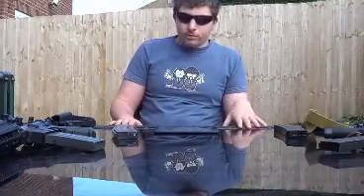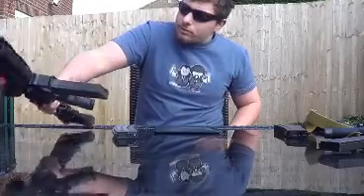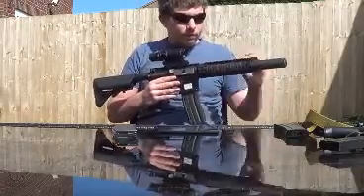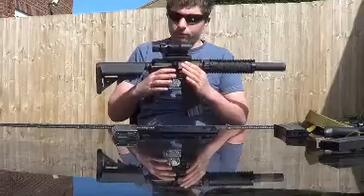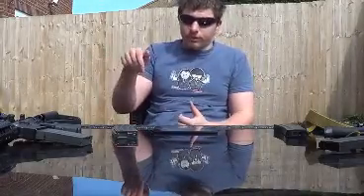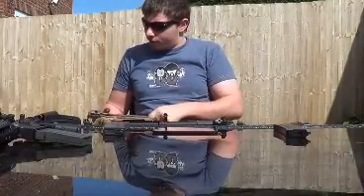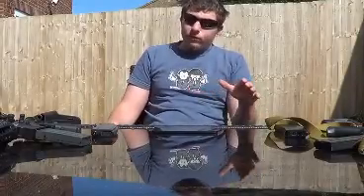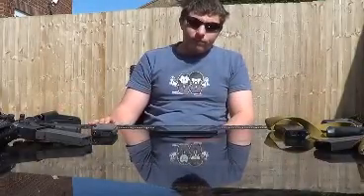Airsoft in the UK - Law for Purchase, and Recommended Initial Purchases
In this video, I, Matt Lord, tell you some of the laws regarding airsoft guns, and my recommendations for what to buy first, but I forgot something, well a few things, first eye and/or face protection, eyes are the important part, the rest of your face is up to you, also in the recommendations I forgot to mention the G36 family of rifle which is also popular and quite good if you don't wantan M4 as it gets many of the benefits of that family of rifle whilst being a different design.